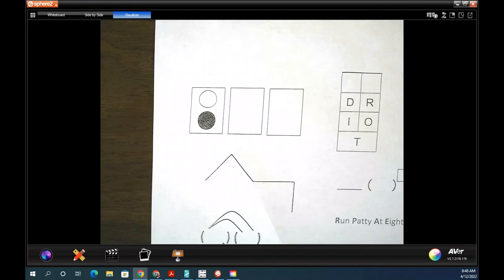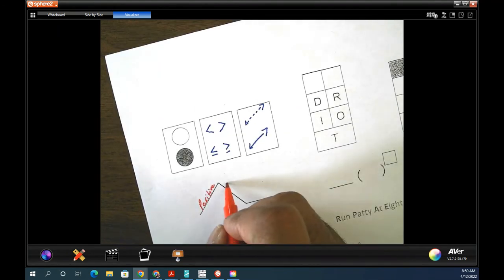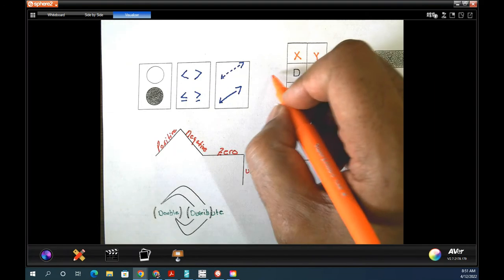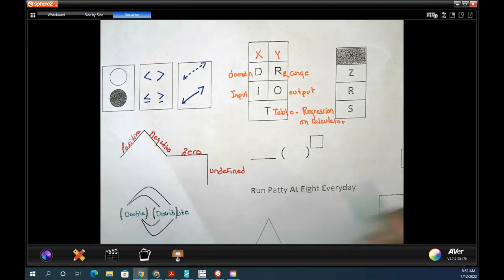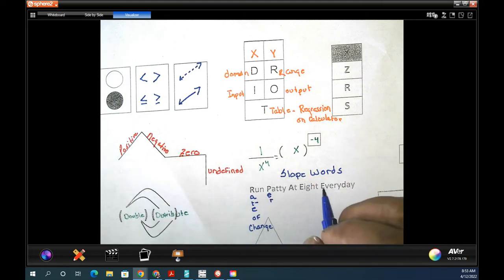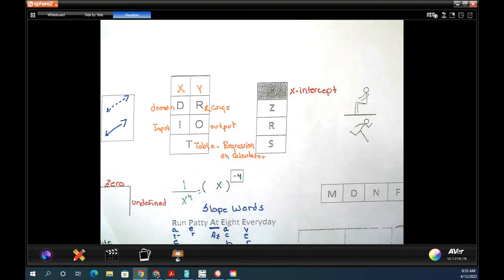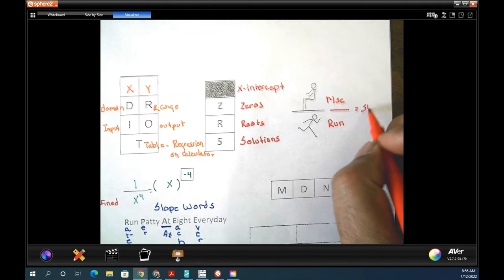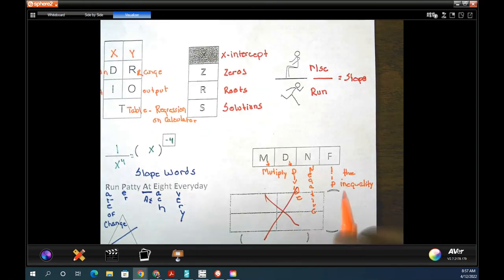Cheat sheet part 1